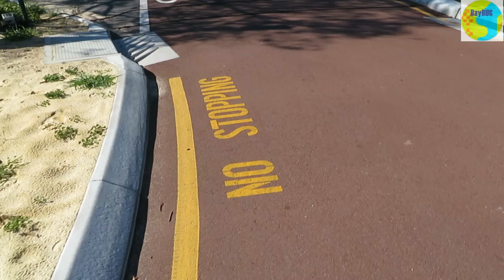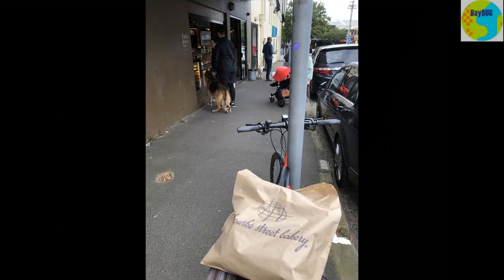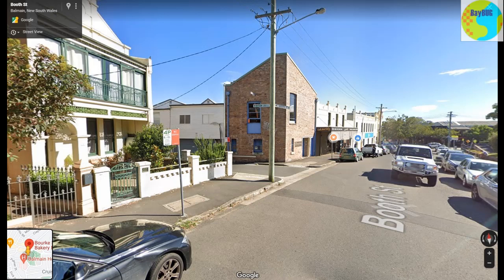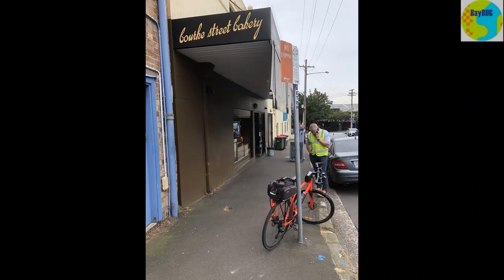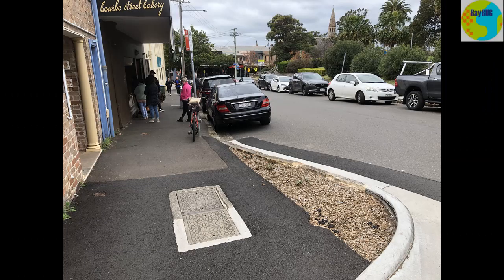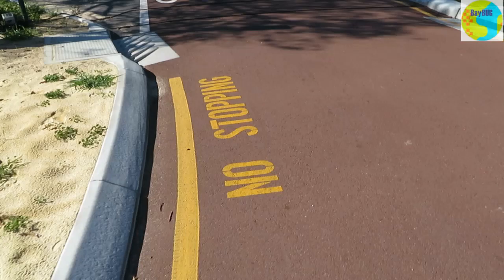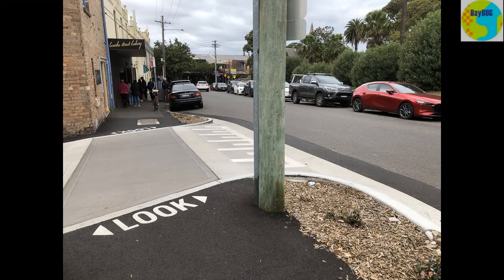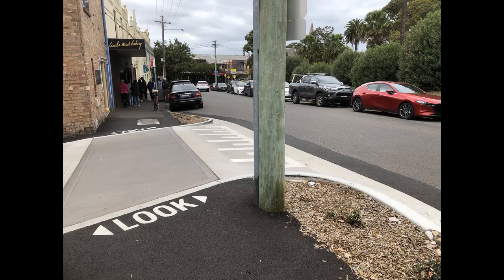If paint doesn't work, what next?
I wonder how much money is spent every year by councils installing various devices that are solely designed to deter drivers from stopping or parking in dangerous locations? Isn't paint sufficient?
The other thing that fascinates me is that councils understand that when it comes to parking, some drivers will ignore the painted line and position their vehicle on the road wherever they like - so concrete is required to physically prevent them from stopping in the wrong place.
However, when you try to explain to those same council staff that painted lines don't stop drivers from driving into bike lanes and nearly hitting cyclists, they scoff at the idea that an upgrade to concrete kerbs is required.
I guess preventing someone from parking in the wrong spot is more important than preventing a human from being hit by a car.